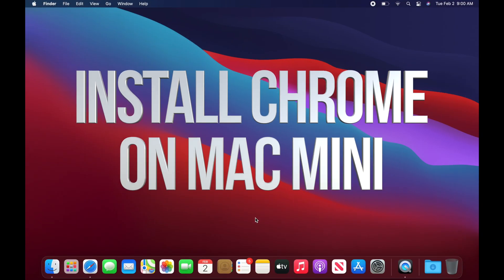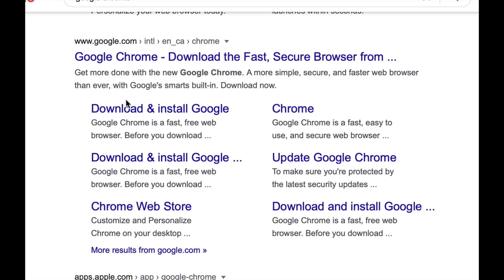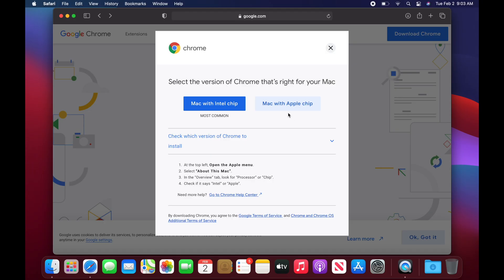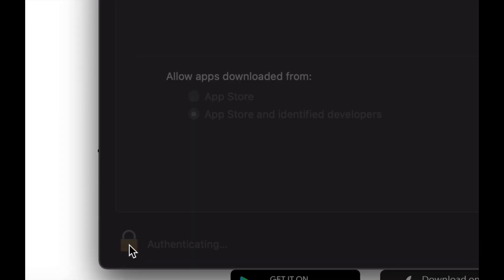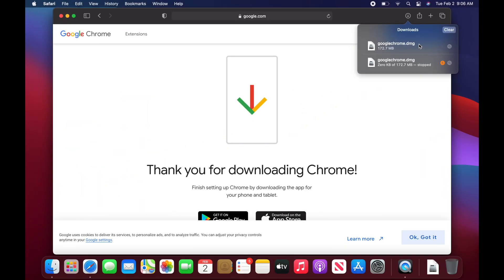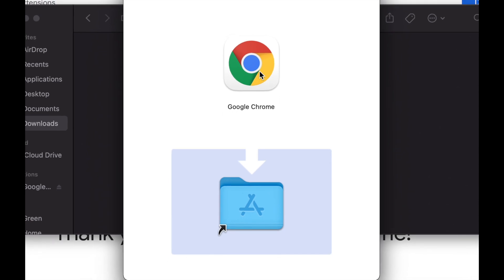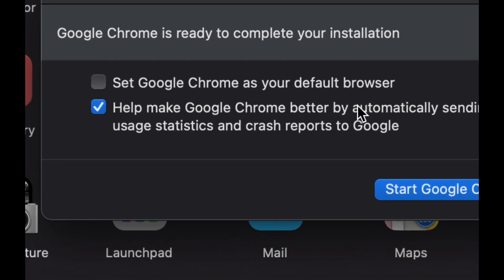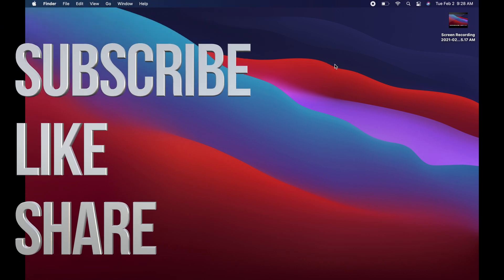Install Chrome on Mac mini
Google Chrome on Mac